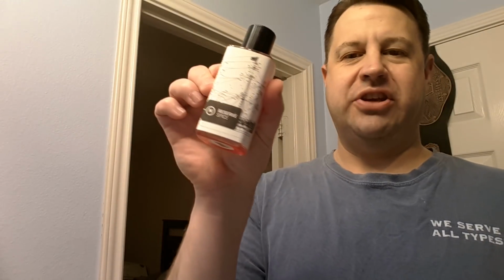SOTD: Barrister and Mann Reserve "Spice" & RazoRock MJ90 w/ Gillette Silver Blue